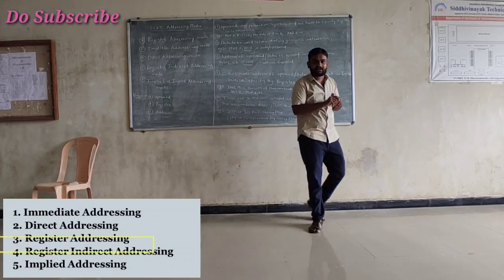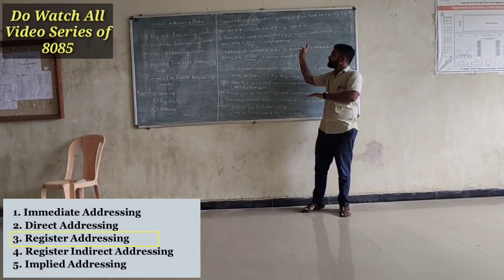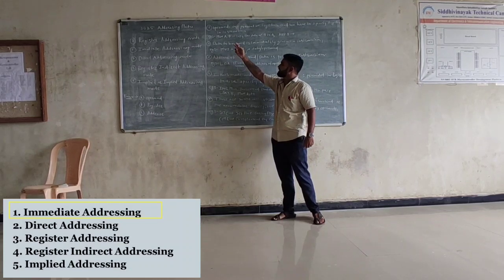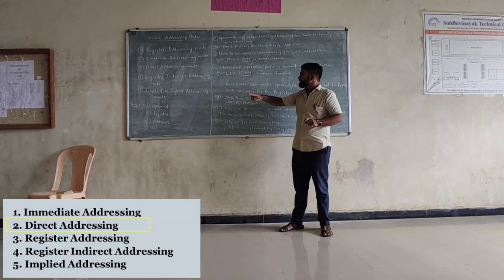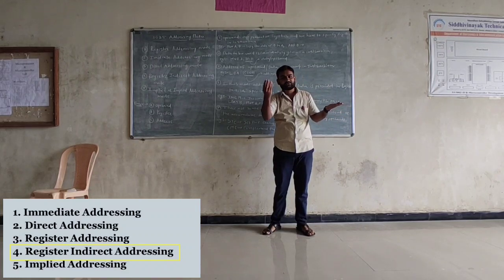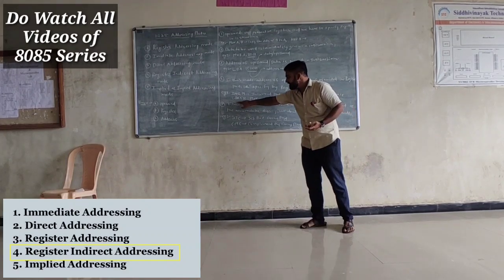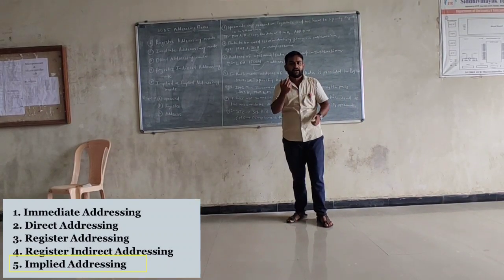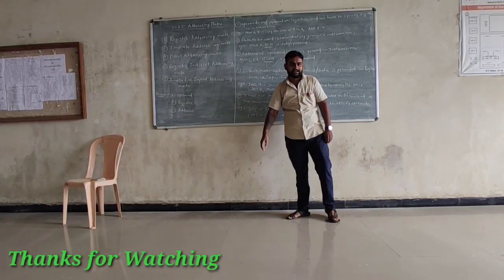Addressing Modes of 8085 Microprocessor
This video is created to describe and to explain all addressing modes of intel 8085 microprocessor. Do watch our whole video lecture series on intel 8085 Microprocessor.
Thanks